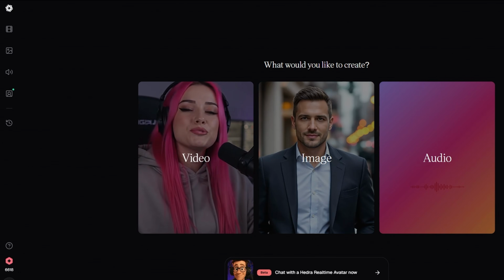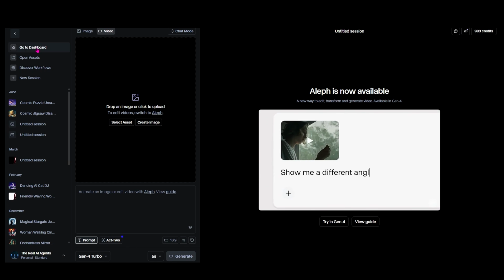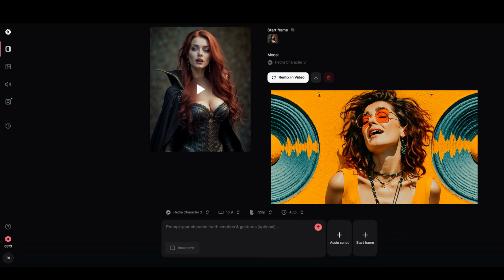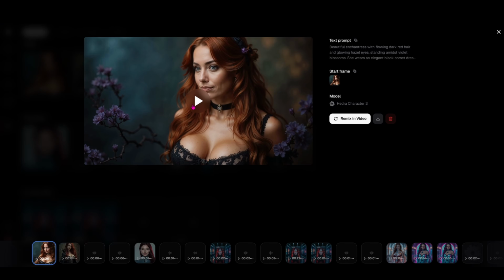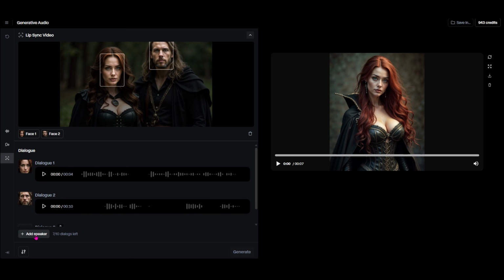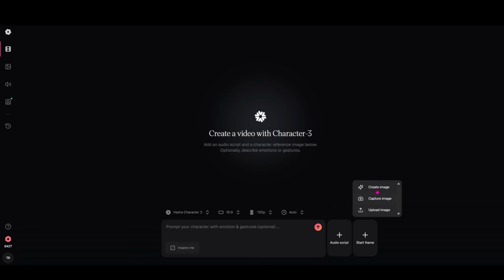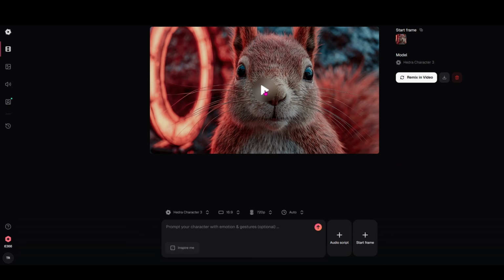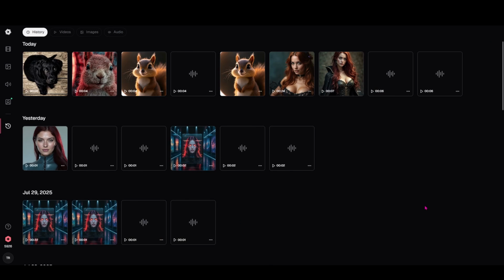Runway Gen-4 Lip Sync Comparison – Is It Better Than Hedra AI?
Runway Gen-4 Lip Sync Comparison – Is It Better Than Hedra AI? Discover how powerful Hedra AI really is when it comes to lip sync and avatar animation! In this video, we break down how it compares to Runway Gen-4 and Aleph with side-by-side examples, singing tests, and storytelling use cases. Whether you're making music videos or character-driven content, this walkthrough will help you decide which tool fits your creative workflow best.

🎤 From singing enchantresses to realistic facial expressions, you’ll see how each platform performs — and how to get the most from your AI content creation journey.

🔧 Tools featured: Hedra AI, Runway Gen-4, Runway Aleph
🎵 Music generated with Suno AI
🎨 Avatars designed using generative tools

Chapters:
00:00 Introduction
01:20 The Basics- How to Lip Sync in Hedra
03:33 Adding Emotion to your Speech in Eleven Labs
04:36 Setting Up Lip Sync in Runway
06:09 Where to Upscale you 720p Video to 4k
07:28 Creating Emotive Singing AI Avatars
12:27 Using Multiple Character Lip Sync in One Scene
17:49 LIp Syncing Non-Human Faces
23:48 Conclusion